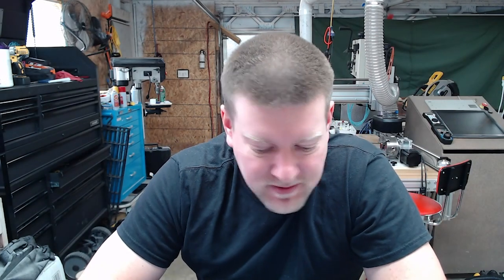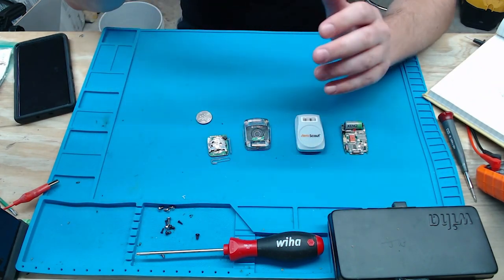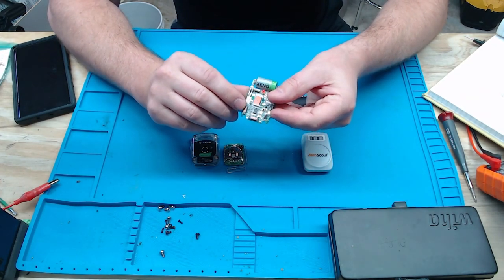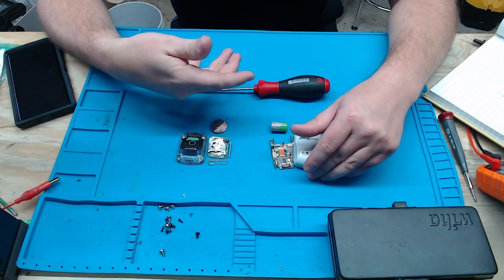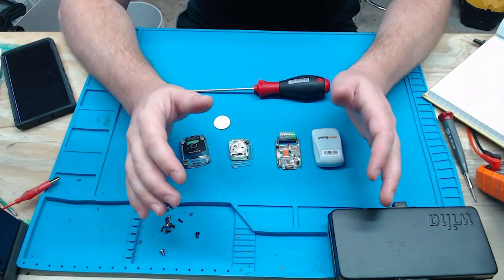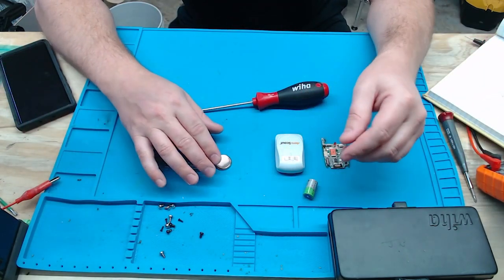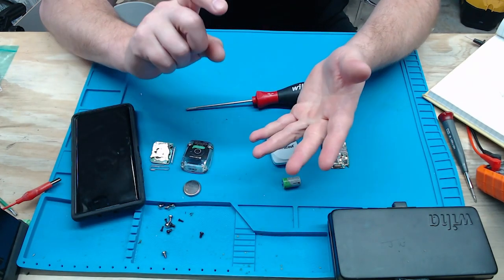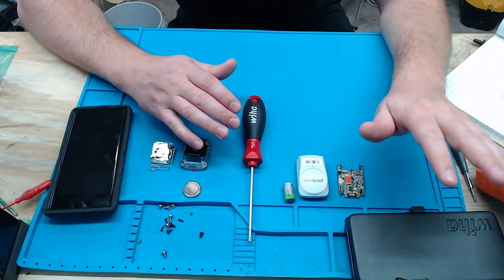RFID Tracking in Hospitals